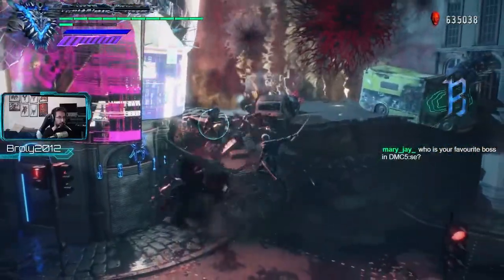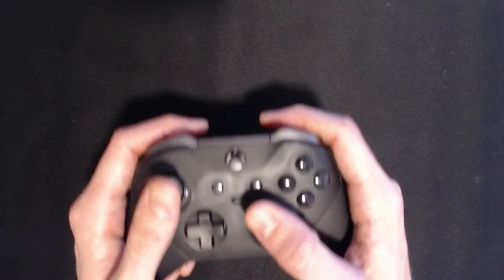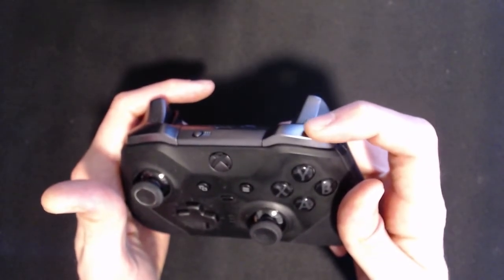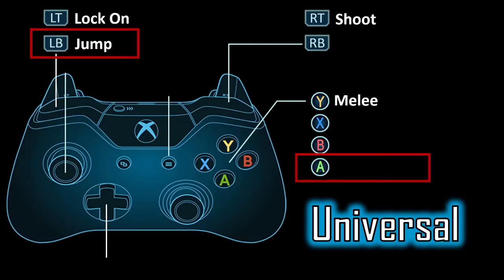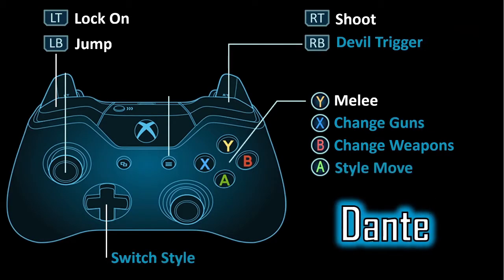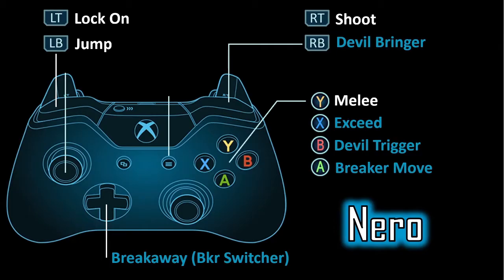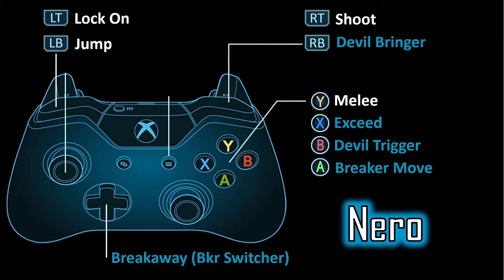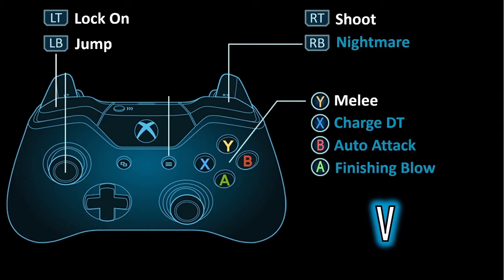DMC5 - My Current Controls for All Characters 【Devil May Cry 5】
I've never been a fan of default controls in video games and the DMC series are no exception.  I think a lot of about optimizing button placement for maximum execution and I'm always questioning if there's a better way to do things.  Since making my Beyond Default Controls video last year, my layout for DMC5 has evolved slightly, and recently I've received a few requests to talk about my current control scheme for Vergil, so what better time to cover the changes and current layouts for all characters.  If nothing else, I hope this gives you some ideas to try out for yourself.